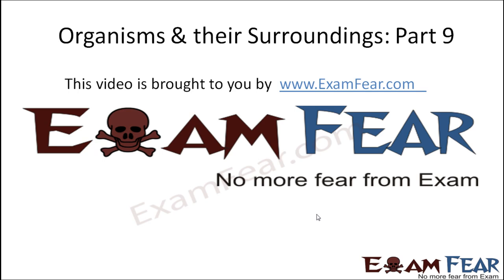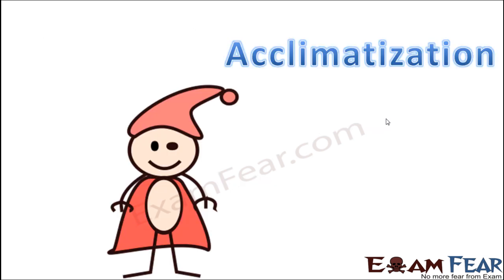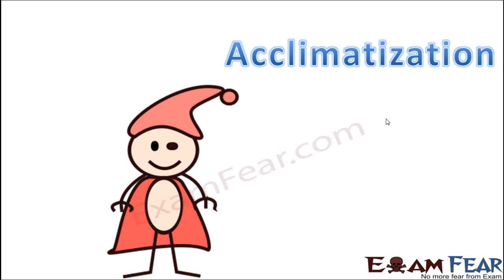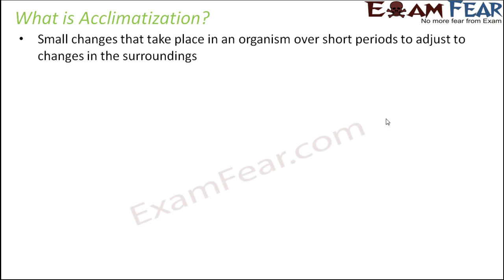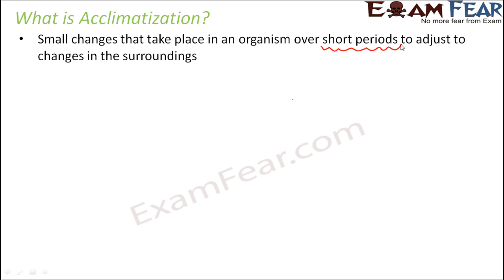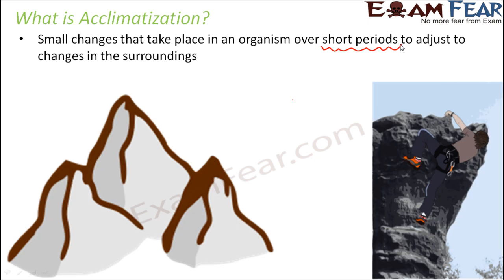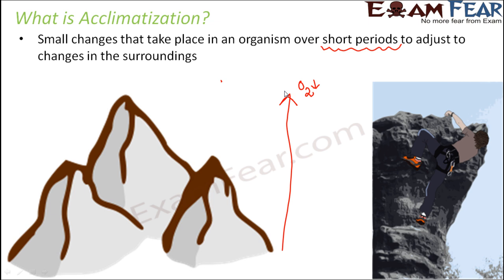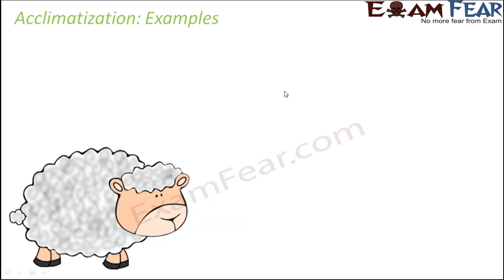Biology Organisms & Their Surroundings Part 9 (Acclimatization) Class 6 VI